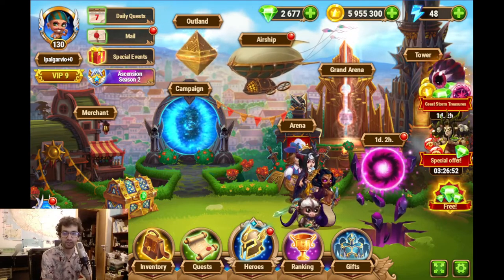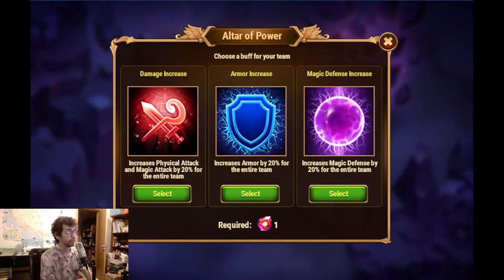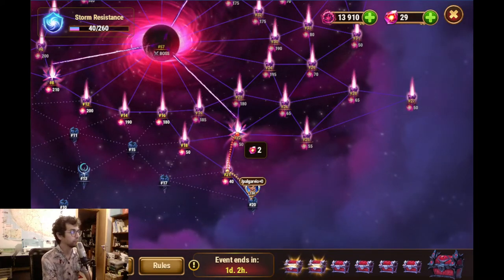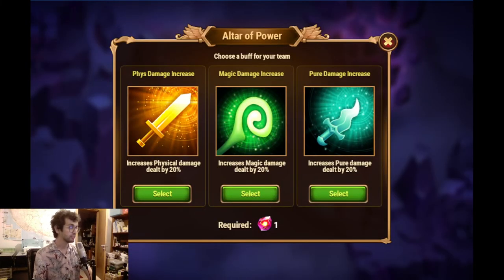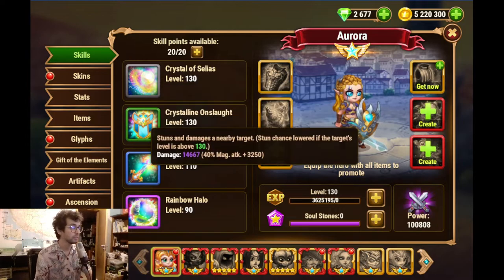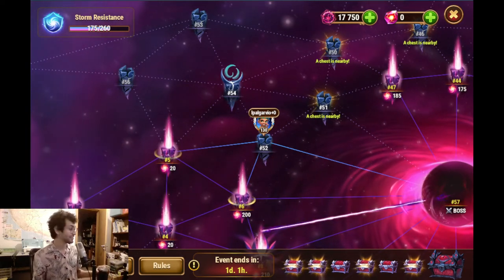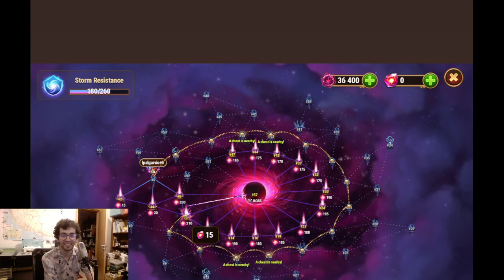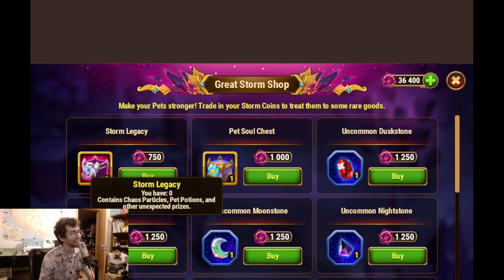Hero Wars Web/Facebook - The Great Storm path to victory!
What would be an easy path on the The Great Storm event? The Star/Shuriken path! Watch as we go through this and progress in the event.